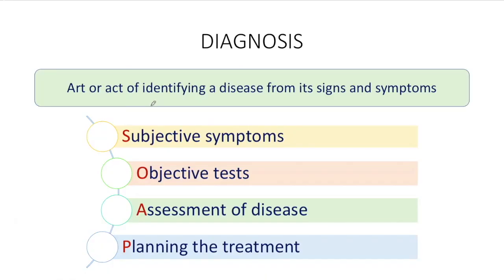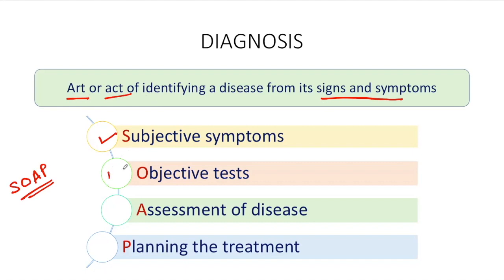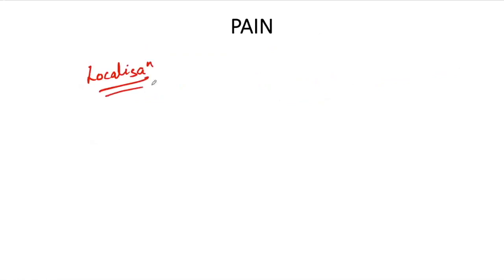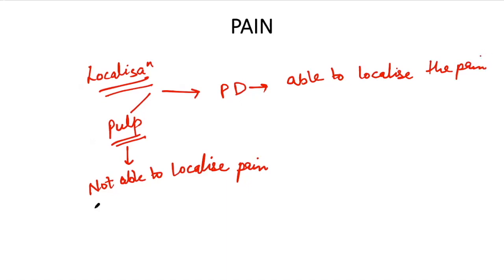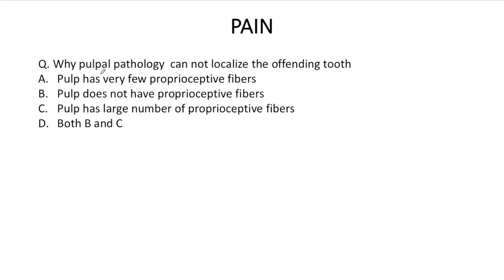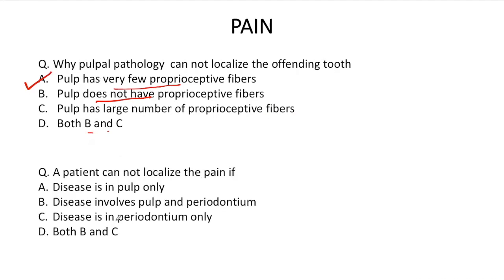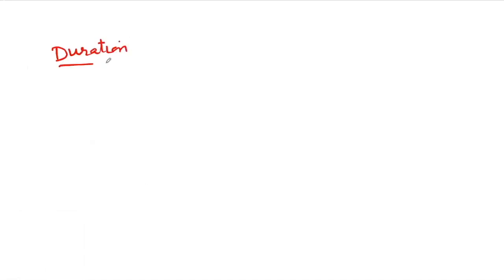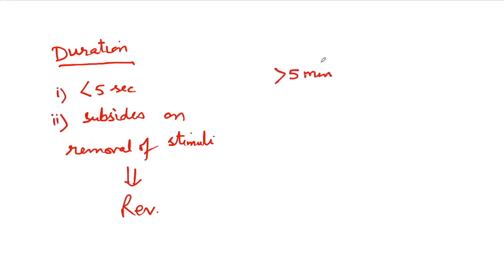DIAGNOSIS AND TREATMENT PLANNING IN ENDODONTICS | DR NISHA GARG'S DENTAL ACADEMY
Hello Everyone!!